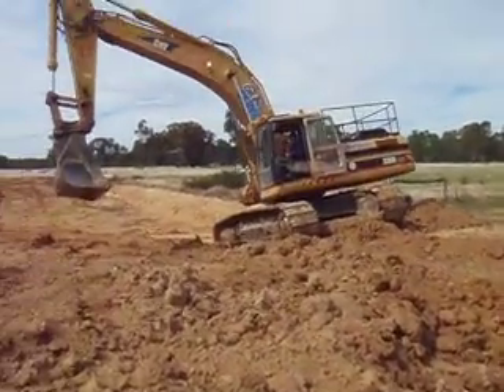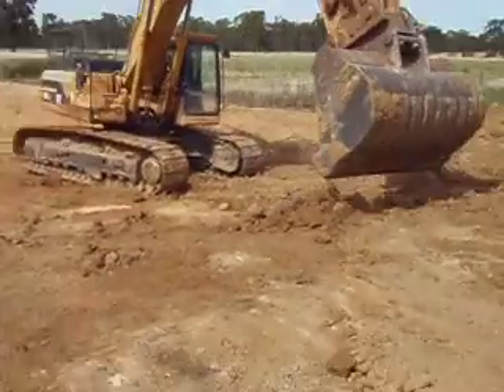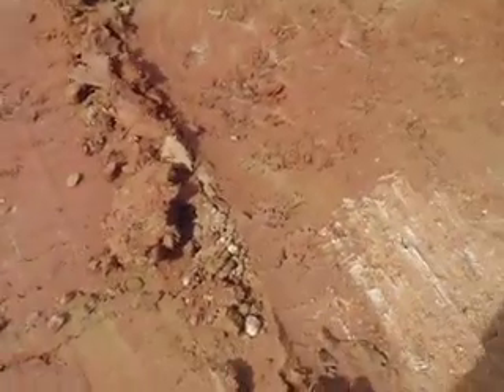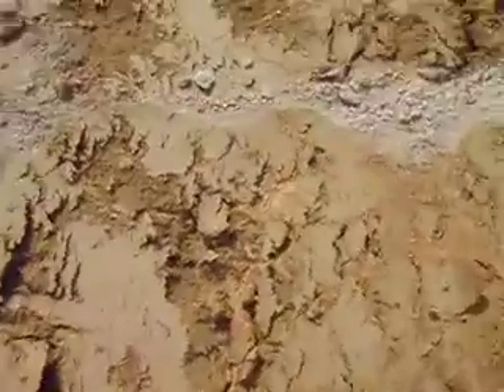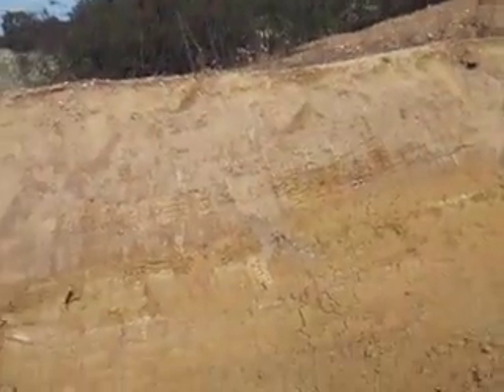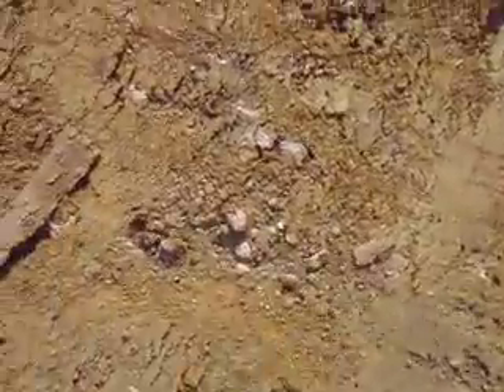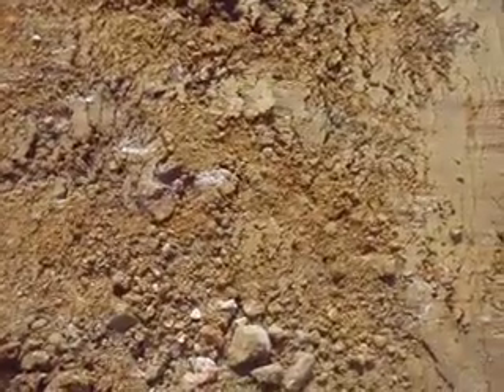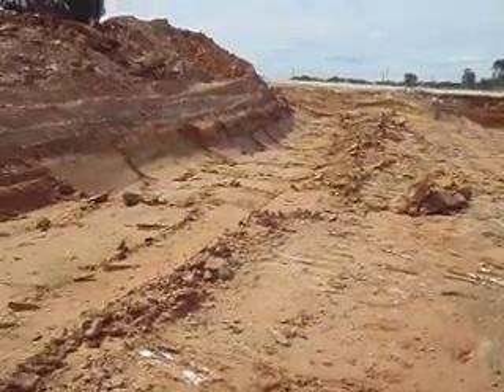Mining for Gold, Talbot Vic. Australia. Hole 2.. Part A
Mining for gold nuggets in Central Victoria, using a minelab metal detector and some heavy duty digging gear..